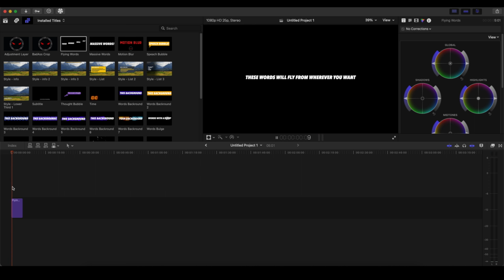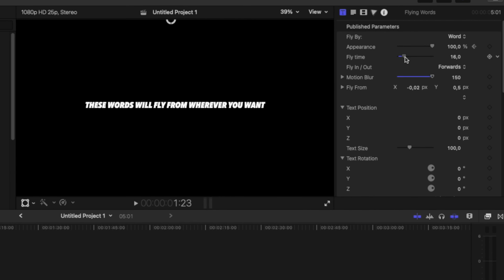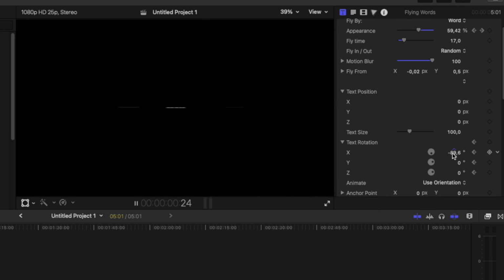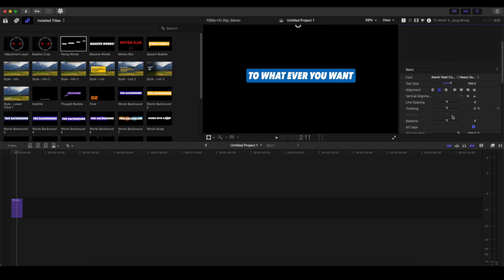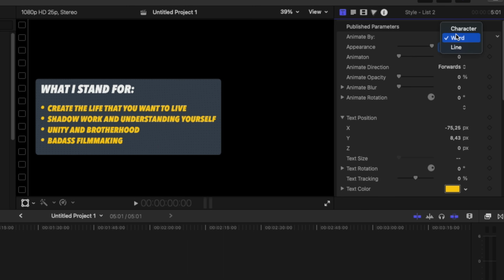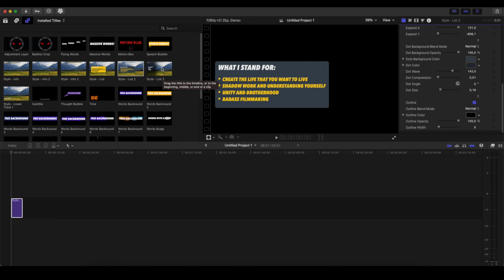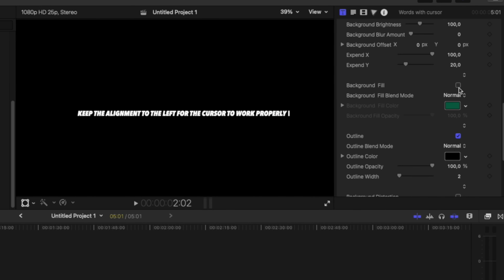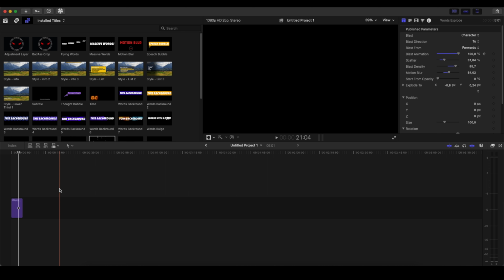Badass Titles Pack for Final Cut Pro 🔥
In this video we are taking a look at the most BADASS Titles Pack for Final Cut Pro from the amazing fellow creator @ArthurMoore  . This easy-to-follow tutorial will show you how to use the Badass Titles in Final Cut Pro X for using titles you always wanted to use on your videos in an easy way all the video editors can create with.

I get my🎵 Music from the following amazing services:

▶ ARTLIST (Get 2 extra months free)

MY GEAR:

Main Camera
Prime Lens
Best Budget All Around Lens
Budget 85mm Lens
B camera
Best Lens for B-Cam
Gimbal I Use
Vlog Mic
Budget Key Light
Budget Softbox